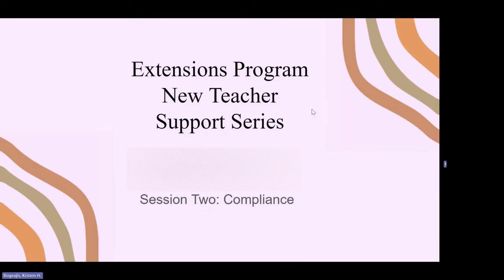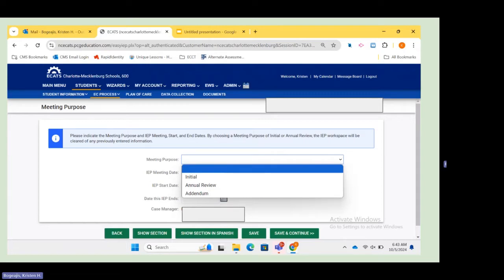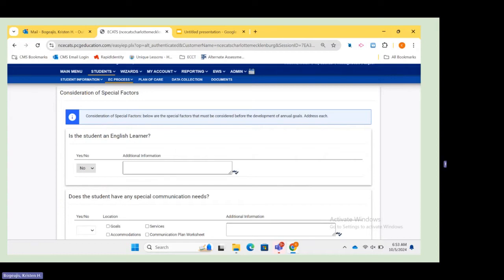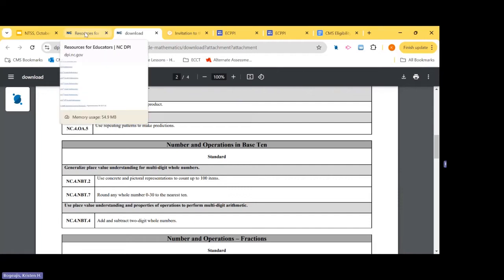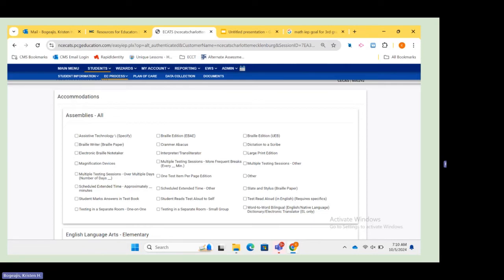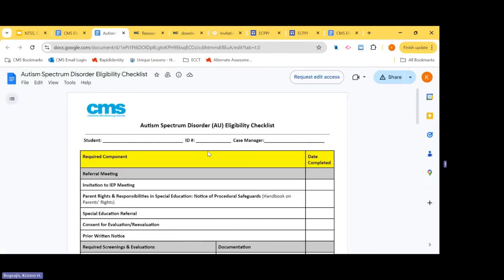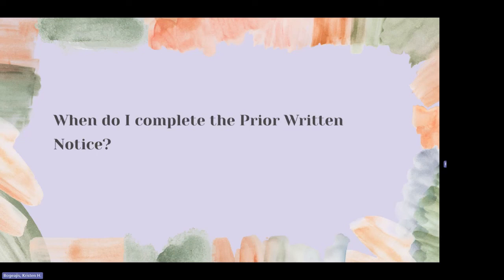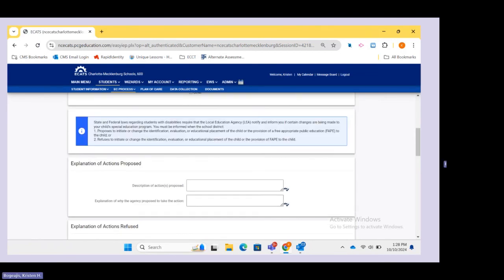New Teacher Support Series, Extensions Program; Compliance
Invitation, Annual Review, Reevaluation, Eligibility, PWN